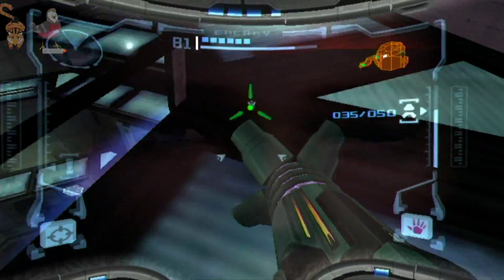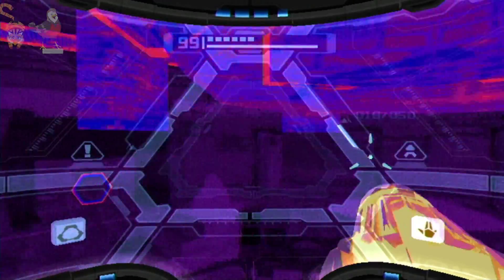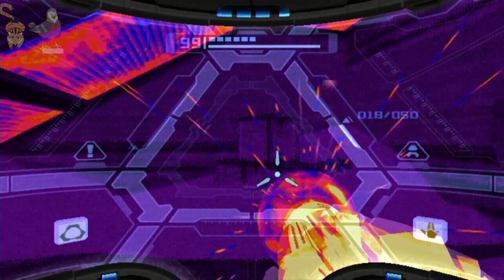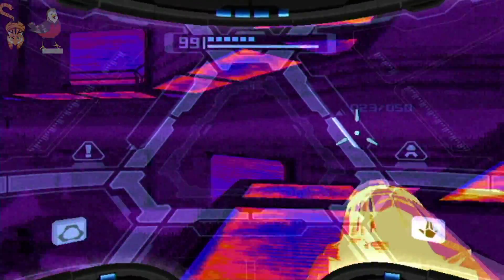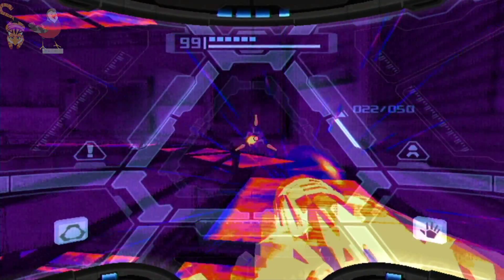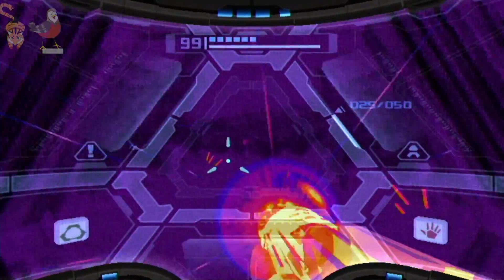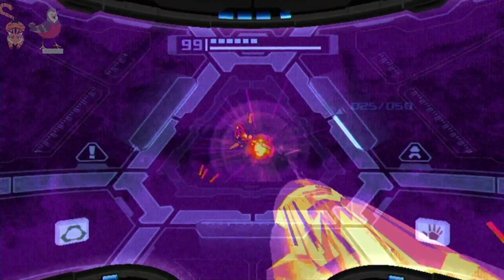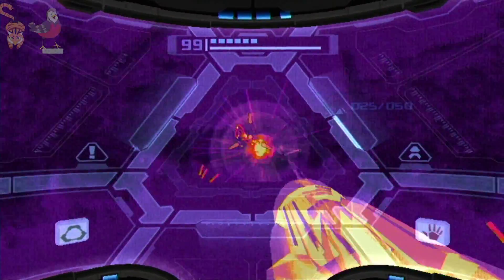Metroid Prime 1: Surprising Things Jim Carey Has Ruined - Episode 17 - On the Branch Gaming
On the Branch today:
Amarith
John